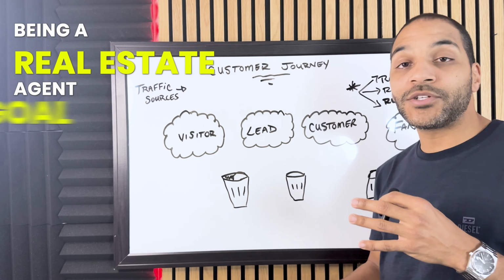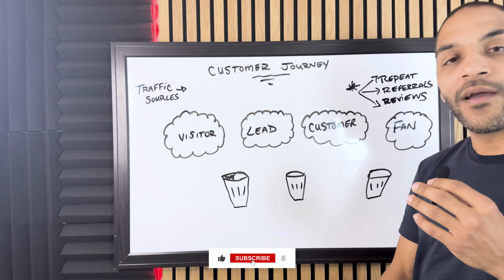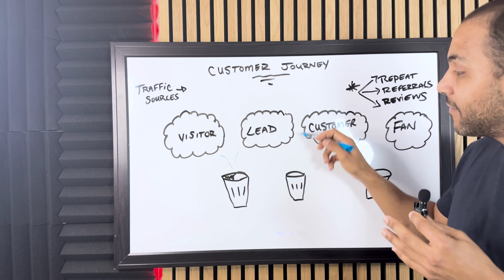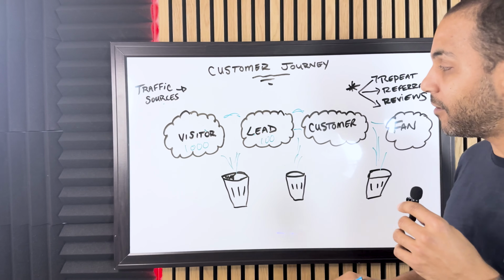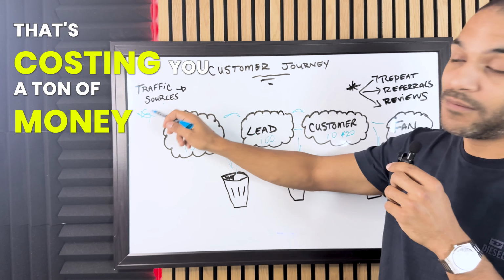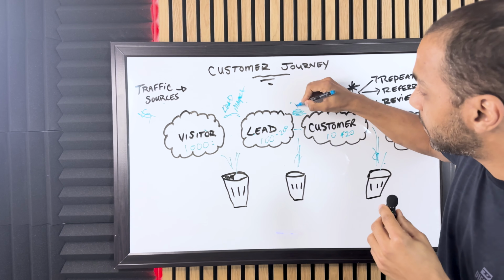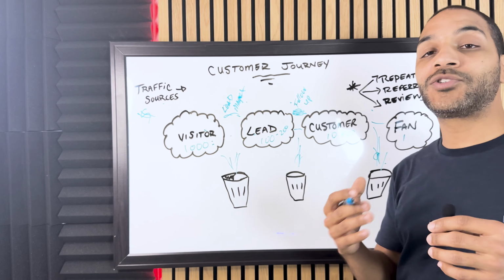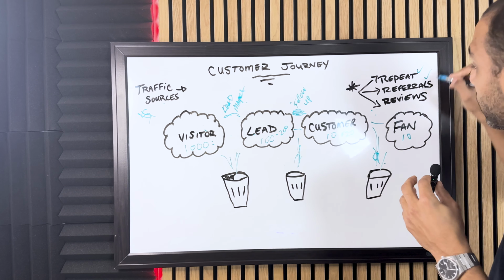How to Double Your Clients as a Realtor WITHOUT Extra Ad Spend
Double your real estate clients without spending more on ads! As a realtor, I've been through the ups and downs of lead generation. In this video, I'm sharing my proven strategy to maximize your client base using resources you already have.

I'll walk you through the customer journey, from visitor to raving fan, and reveal where most agents are losing potential clients. You'll learn how to implement effective systems at each stage, turning more visitors into leads and more leads into customers.

Discover the power of a great lead magnet, the importance of consistent follow-ups, and how to wow your clients post-sale. These realtor marketing tips aren't just theory – they're battle-tested strategies I use in my own successful business.

Ready to transform your real estate career? Join me as we explore these game-changing marketing techniques. Whether you're a seasoned pro or just starting out, this video will help you attract your ideal clients and build a thriving practice.

Remember, growing your business is an ongoing journey. I'm here to guide you through the process, sharing both the hardships and victories I've experienced along the way. Let's navigate this path together and unlock your full potential as a real estate agent.

CHAPTERS:
00:00 - Intro
01:32 - Customer Journey Explained
03:58 - Double Leads Without Ads
09:12 - WOW Your Clients Strategies
10:53 - Free Consultation with Susan